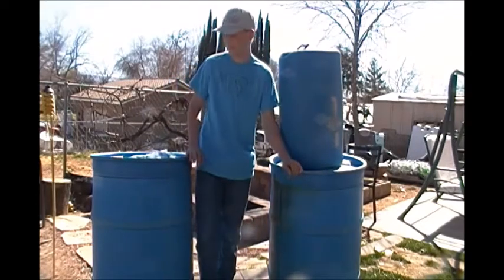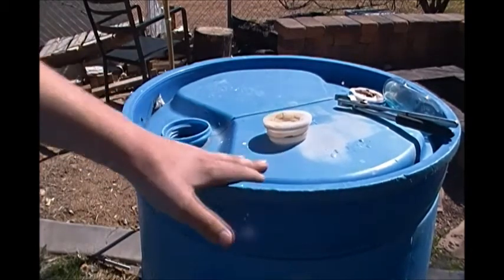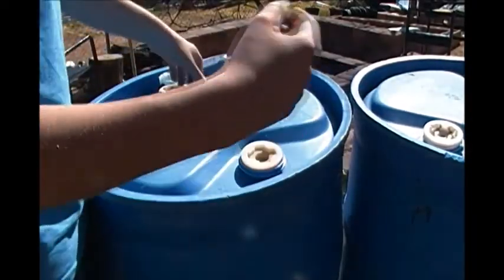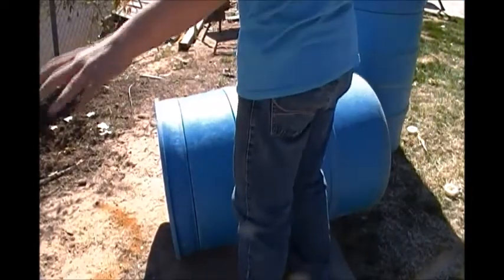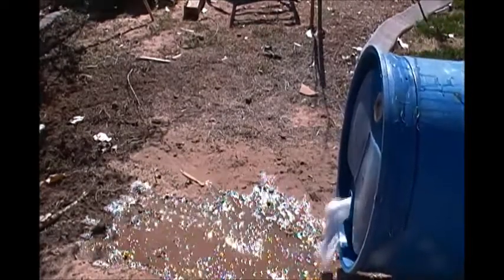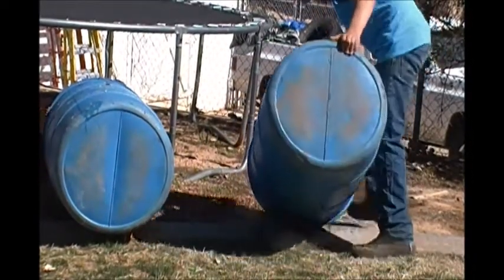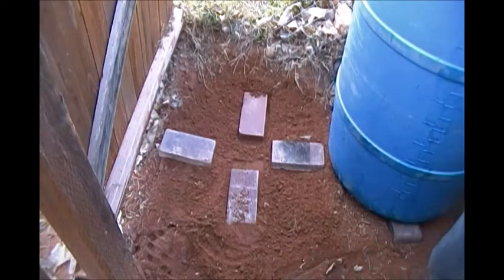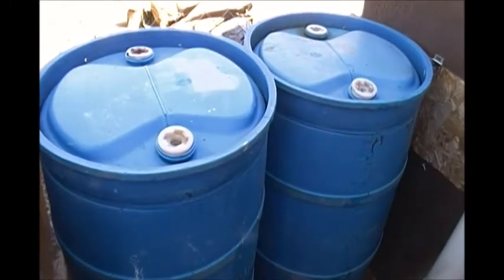55 Gallon Water Storage Barrel Cleaning/Sanitation|the_survival_game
How clean and sanitize 55 Gallon water Barrels in little time!